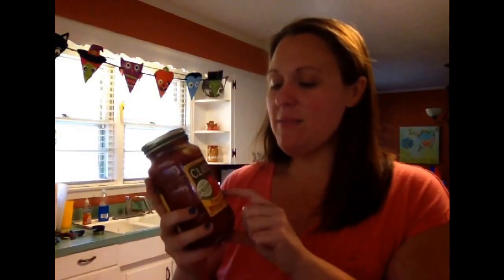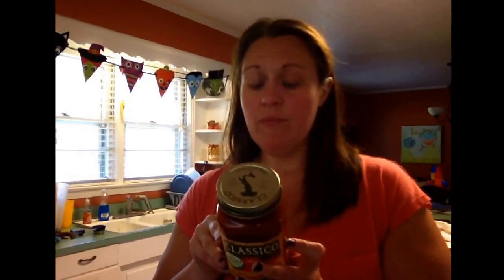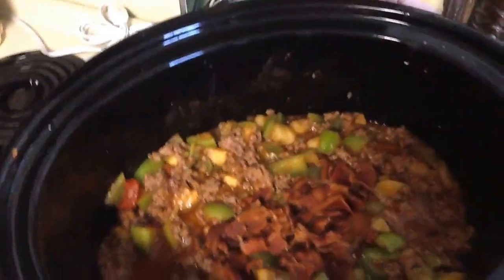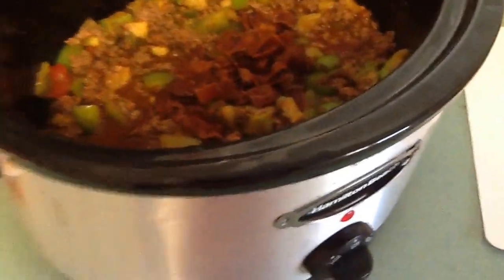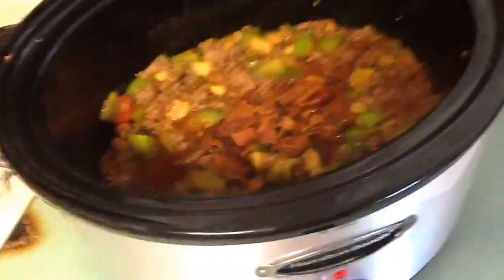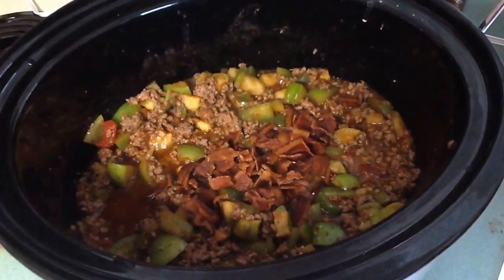Rocktober day 19 - low carb chili recipe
stats per serving it serves 6 - 133 calories, 5.6 fat, 2.5 net carbs! i say thats a win!